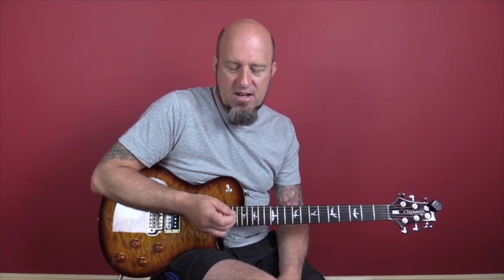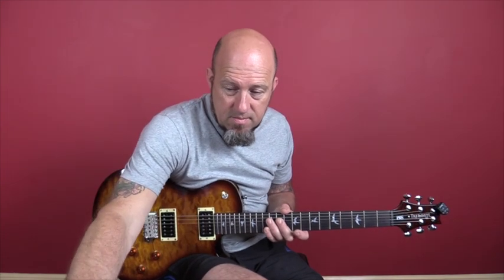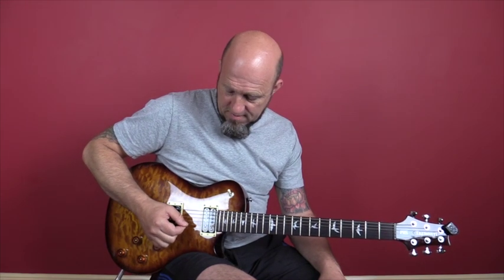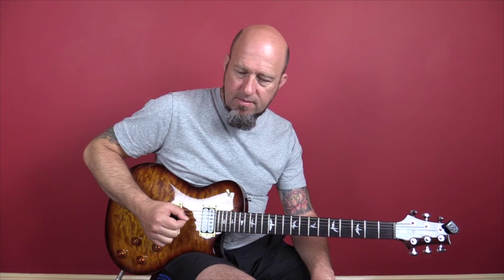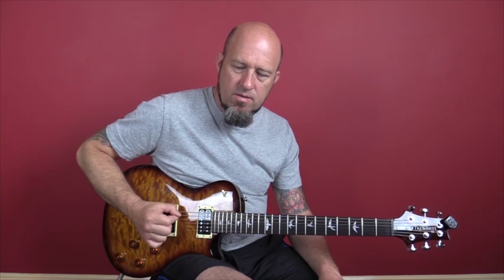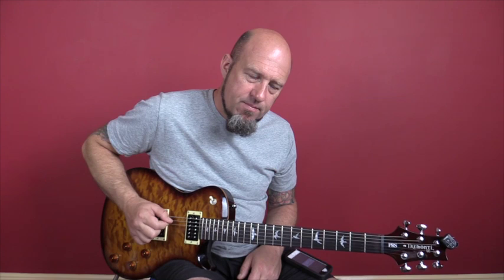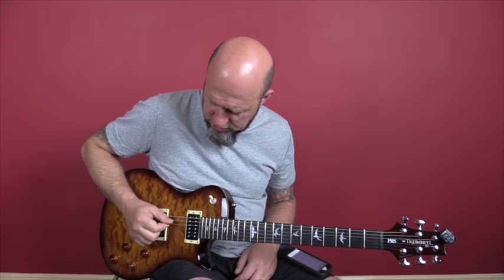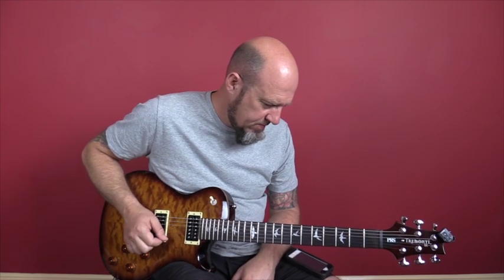Picking Practice 101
Hi there! I’m excited to share with you the very first practice session I ever put together. It’s designed to get your picking hand working and to help you build control and confidence with your right hand. Let’s tackle this together and make the most of our time practicing!

This session is all about working as a team—you and I, practicing alongside each other. By practicing together, we can ensure you’re learning the right way and making your practice as effective as possible. Think of it as a focused workout for your picking hand, with a clear goal in mind.

For this session, we’ll concentrate solely on your picking hand. By isolating your right-hand movements, we can focus on developing precision and control. It’s not about speed right now—it’s about learning to pick cleanly and accurately, which is the foundation for everything you’ll play in the future.

Why put so much emphasis on practicing this? Developing control and dexterity in your picking hand has huge benefits. It allows you to play more fluently, maintain a consistent rhythm, and tackle more complex picking patterns over time. Mastering this skill will make everything else you play feel smoother and more natural.

Take your time with this exercise and stick with it. As your control improves, you’ll notice your speed increasing naturally. The more deliberate you are in your practice now, the more confident and skilled you’ll feel when you’re ready to pick up the pace.

Remember, progress takes time, but every small improvement adds up. Enjoy the process, focus on consistency, and know that each practice session brings you closer to becoming the player you want to be. Let’s get that picking hand working—one note at a time!